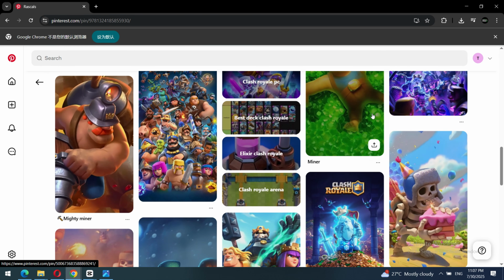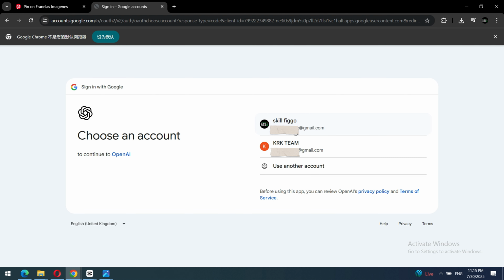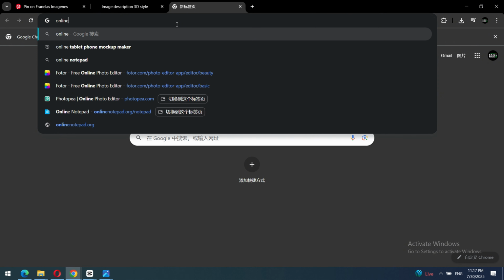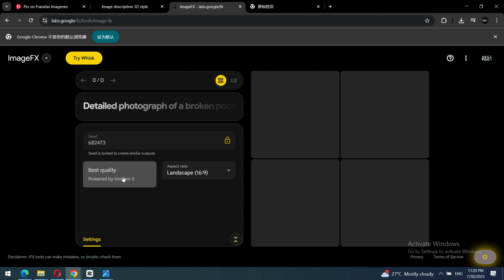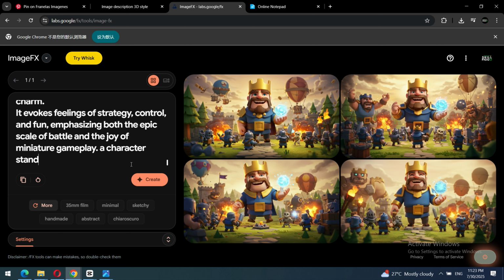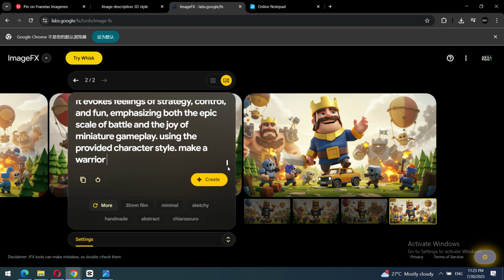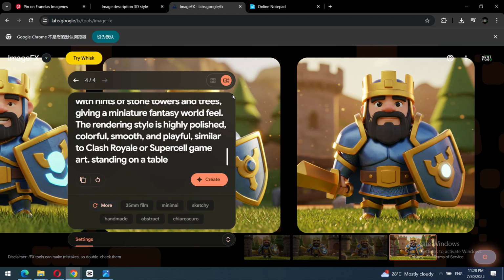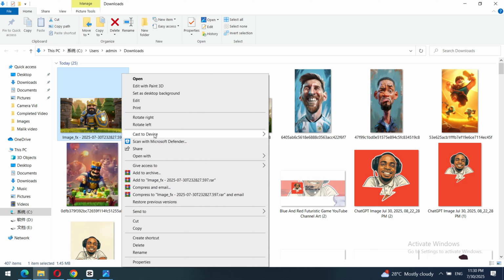BEST FREE & UNLIMITED AI IMAGE GENERATOR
It's easier now to generate any image style within minutes, you do not need any fancy tool or softwares. the AI tools are used in this tutorial are all FREE and have unlimited usage.

on this channel i will be posting more AI turorials for beginners and pro, I hope you find this tutorial usefull

AI Tools Used In This Tutorial:
(Describe the image and generate prompt)
(for inspiration and ideas of what to create)